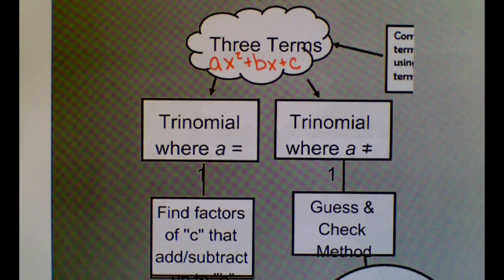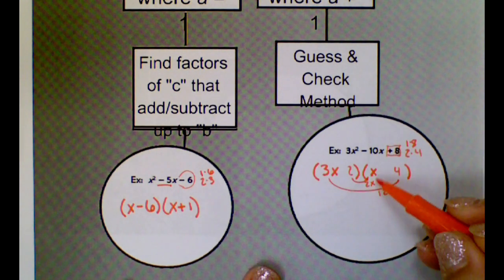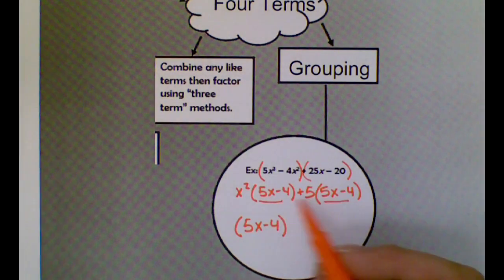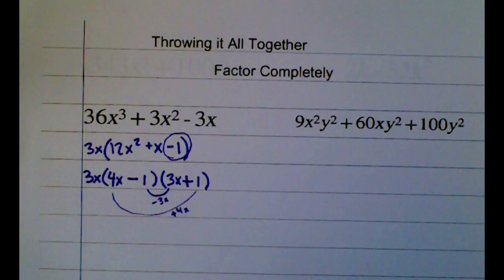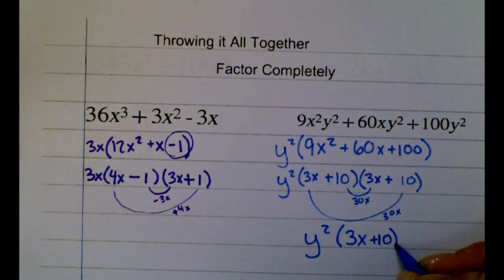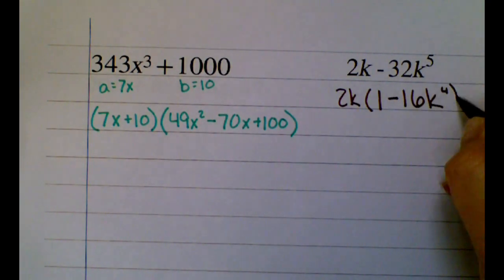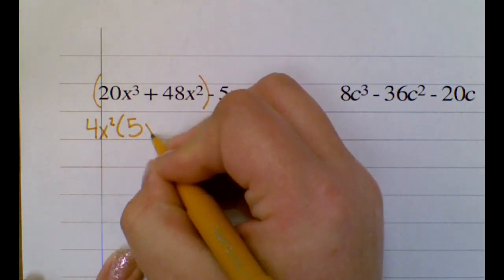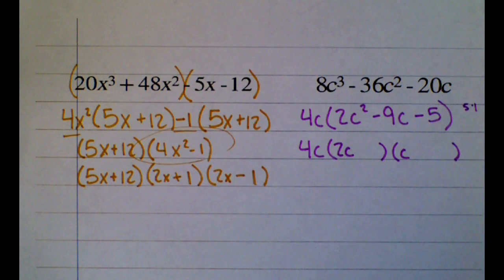Precalculus Pre-Chapter 2 Part 2 Video 2